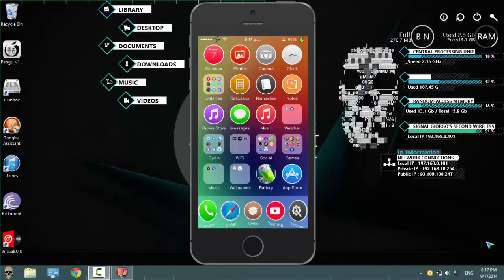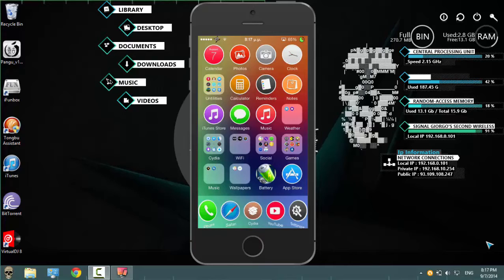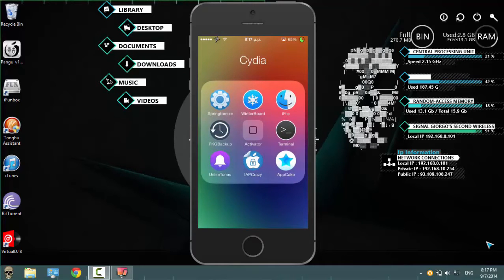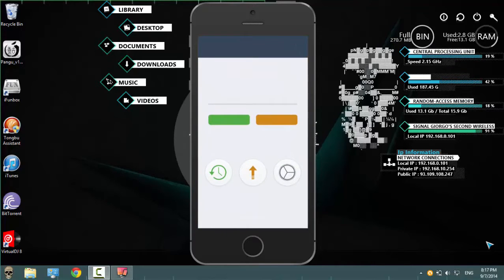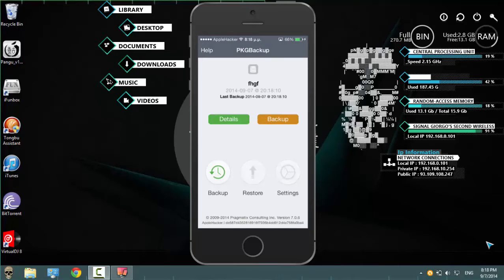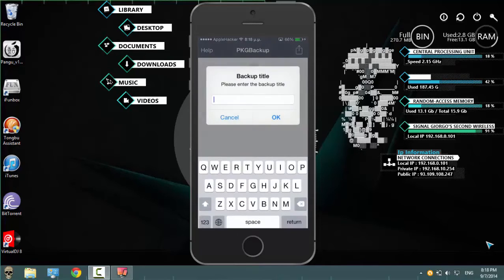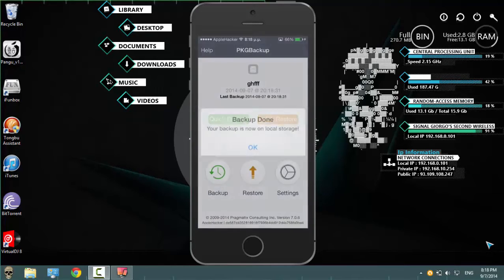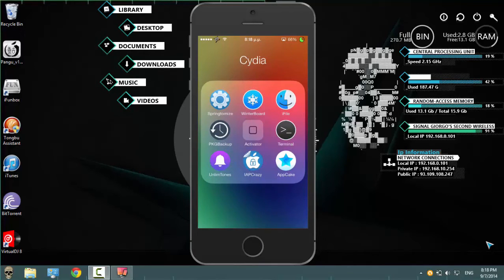Cydia Tweak:PkgBackup (Backuo tweaks and cydia sources)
With this tweak you can backup all your tweaks and cydia sources